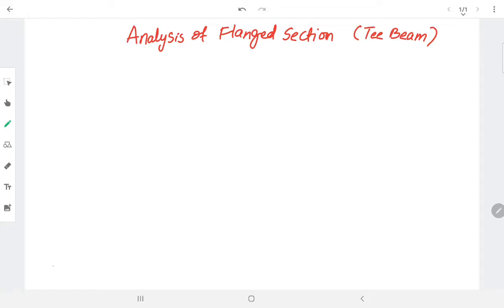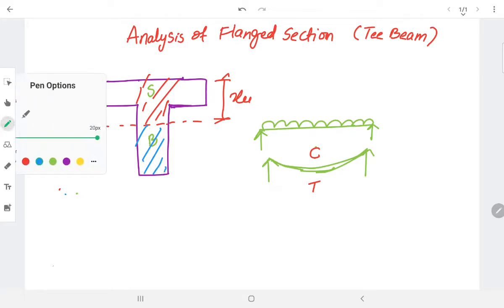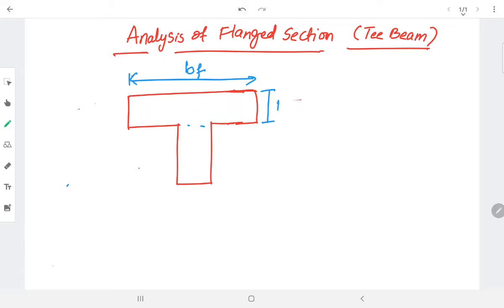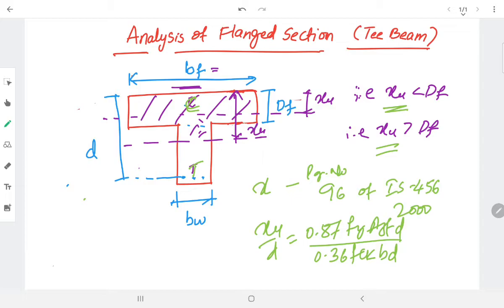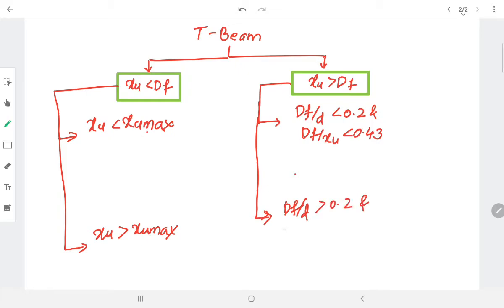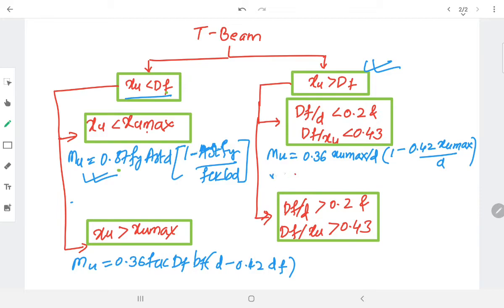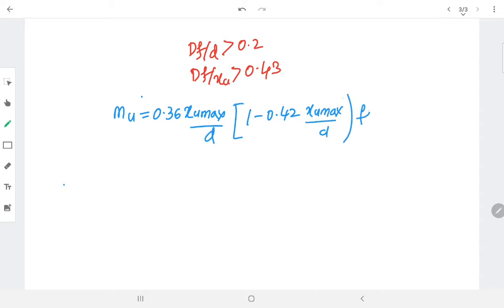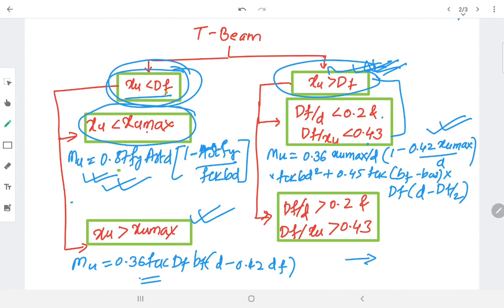BASICS OF TEE BEAM ANALYSIS